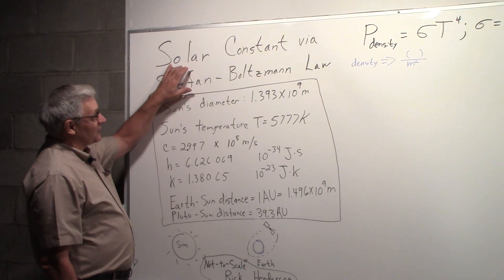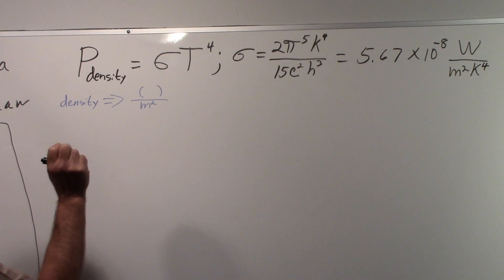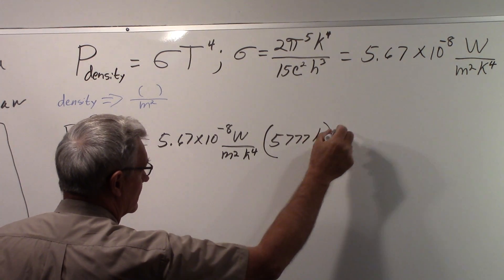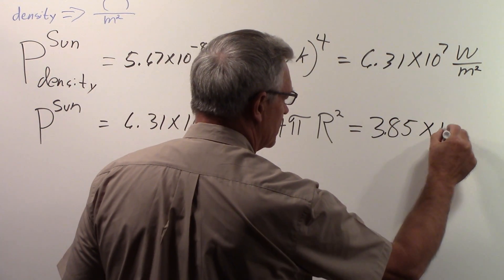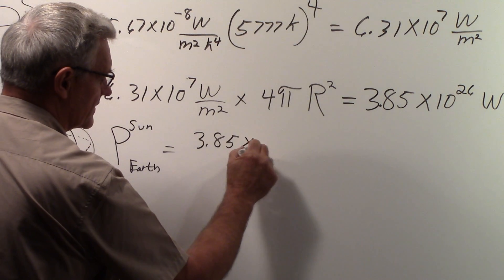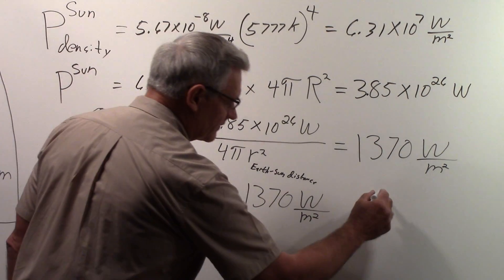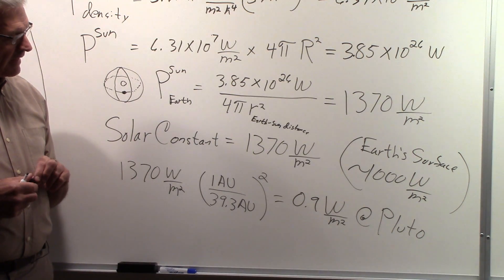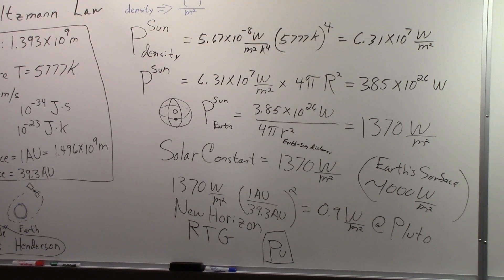Solar Constant via Stefan Boltzmann Law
Errata: The value for the AU shown are incorrect and should be 1.495 times 10 to the 11th power!!!.  An approximate value for the Solar Constant at the Earth is derived from the Stephan-Boltzmann Law.  Several constants and parameters needed to derive the Solar Constant are listed and the mathematical steps in the calculation for the Solar Constant are discussed.  Note that the derivation involves two k's, one representing Boltzmann's constant (k) and the other representing temperature in Kelvin (K).  Hopefully viewers will not confuse the two k's.  The derived value of 1370 watts per meter squared is in good agreement with published values (examples: 1361 to 1366 watts per square meter).  The Solar Constant at the Earth’s surface is reduced to approximately 1000 watts per square meter by the Earth’s atmosphere and it is roughly that value which is available for renewable energy systems utilizing sunlight.  With the NASA New Horizon spacecraft arriving at Pluto in the summer of 2015, the solar constant at Pluto is also calculated. The weak solar constant found at Pluto demonstrates the need for an alternate power source for the spacecraft because sunlight at the orbit of Pluto is too weak.  At Pluto the solar power density is estimated to be less than 1 watt per square meter.  That level of sunlight is insufficient to provide power from solar panels that work well for spacecraft systems operating at distances closer to the Sun than Pluto is.  As a result, the New Horizon spacecraft derives it electrical power from an RTG or Radioisotope Thermoelectric Generator.  Andrew R. Ochadlick Jr. received a Ph.D. in physics from the State University of New York at Albany (SUNYA) and is a career physicist with university, government and industry R&D experience and teaching experience at the undergraduate and graduate level.